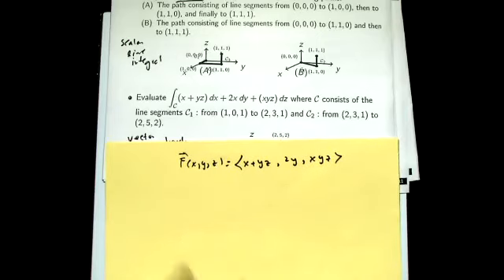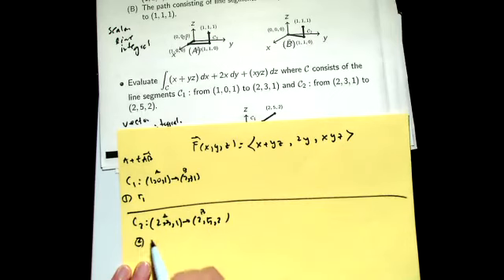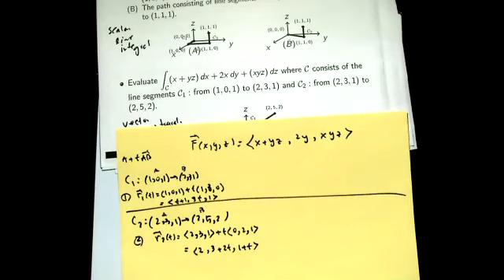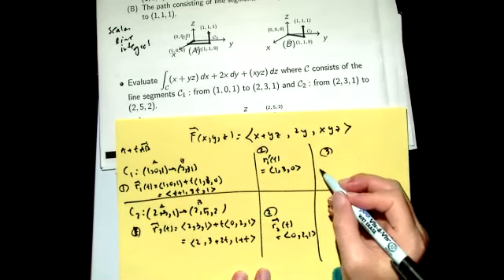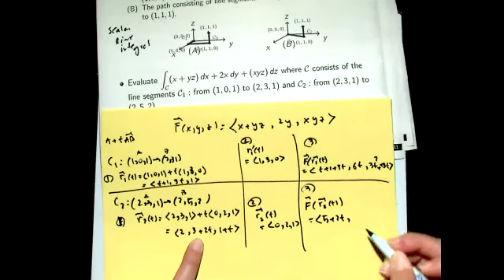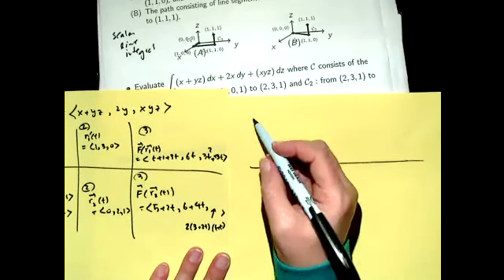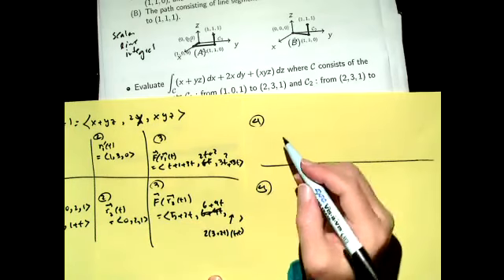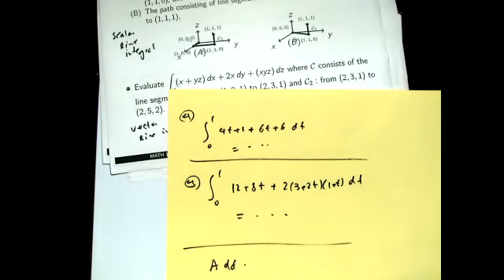Piecewise Vector Line Integral